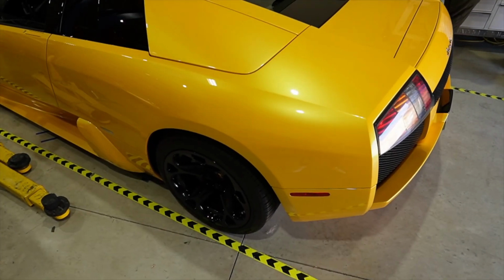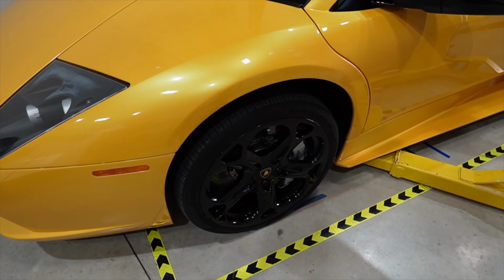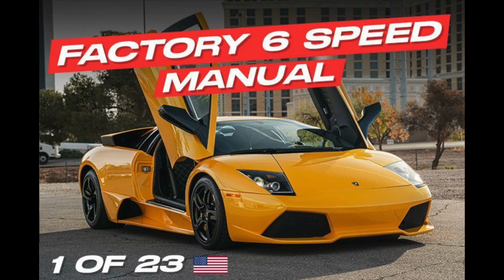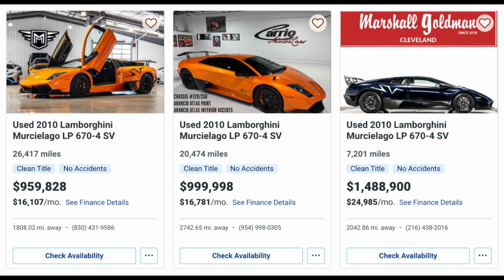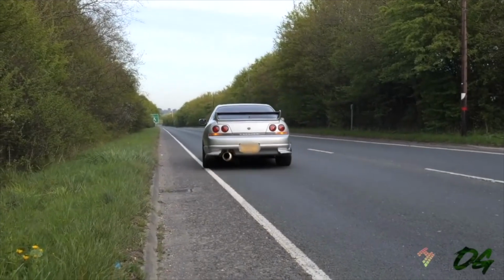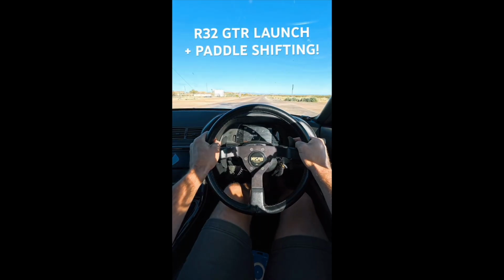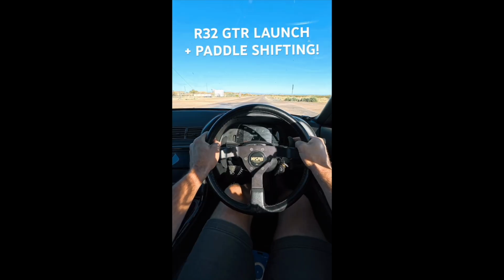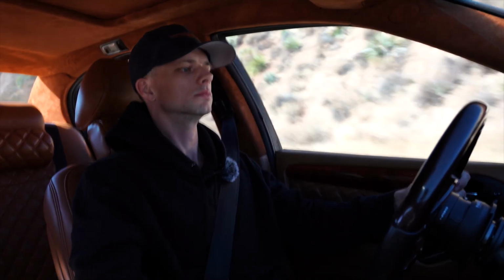You'll LOVE These Transmission Swaps!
Are manual swaps still the best or are DCT swaps and sequentials taking over?

We’re all about bmwm3gtr e46m3 bmwm3e46 exoticcars needforspeed#

My Glasses are Ray Bans RB3684CH Green lens silver frame chromance

Cars (The Vision Board):

-2015 Subaru WRX - Purchased May 25th, 2017 (Age 19) [SOLD]
-2006 BMW M3 - Purchased December 19th, 2020 (Age 22) [NEVER SELLING]
-2021 Ford Mustang GT Premium - Purchased April 25, 2022 (Age 23) [SOLD]
-1998 Nissan Skyline ER34/HR34 Coupe - To Be Purchased
-S550 Ford Mustang Shelby GT500 - To Be Purchased
-S650 Ford Mustang GTD - To Be Purchased
-A80 Toyota Supra Targa - To Be Purchased
-Lamborghini Huracan TT - To Be Purchased
-Lamborghini Huracan STO - To Be Purchased
-Audi R8 V10 Supercharged - To Be Purchased
-Lamborghini Aventador on HRE Vintage 501 - To Be Purchased
-2015 Aston Martin V12 Vantage S w/Velocity AP Headers, Sport Cats, and Xpipe
-Ferrari 488 Pista - To Be Purchased
-McLaren P1 HDK - To Be Purchased